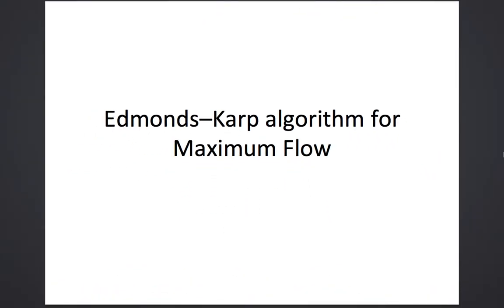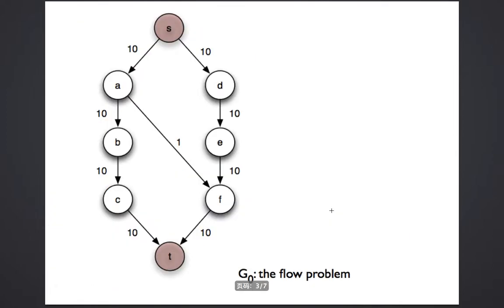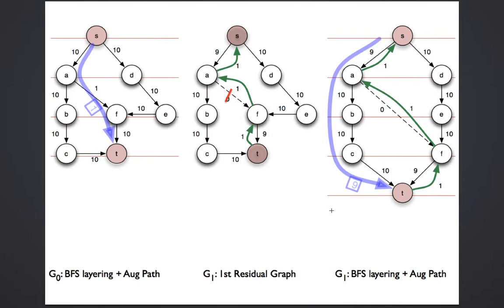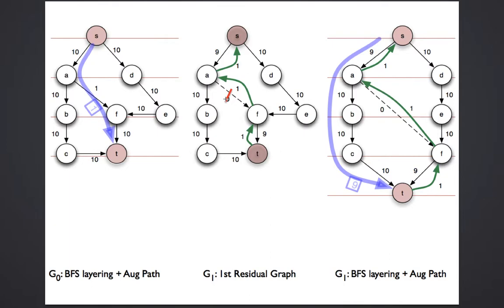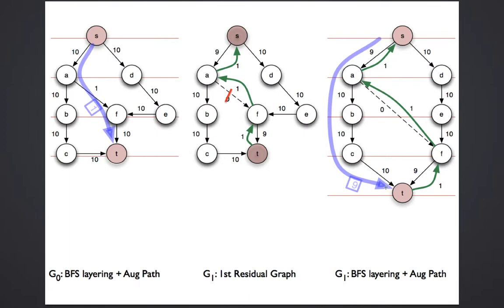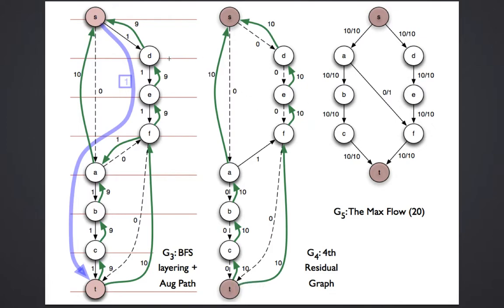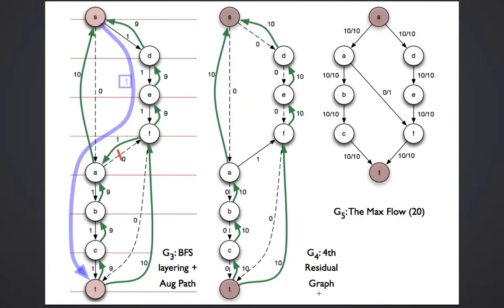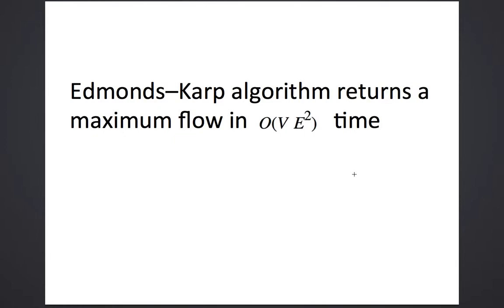max flow algo